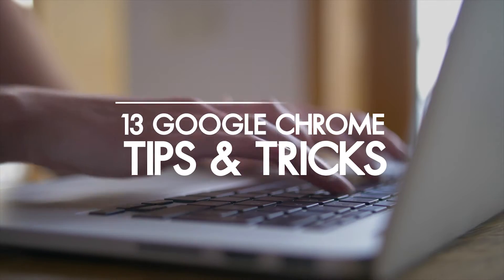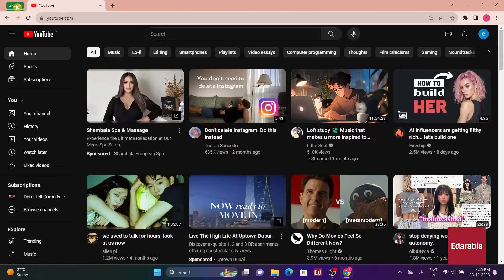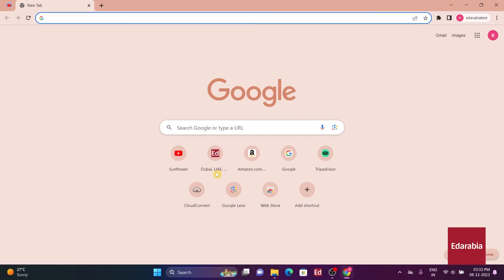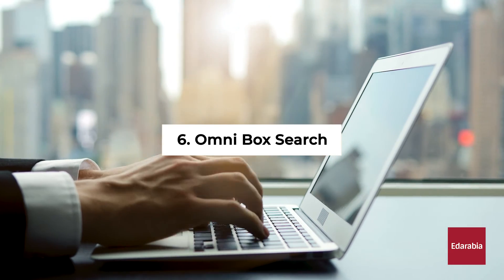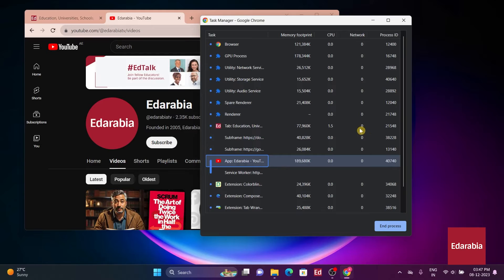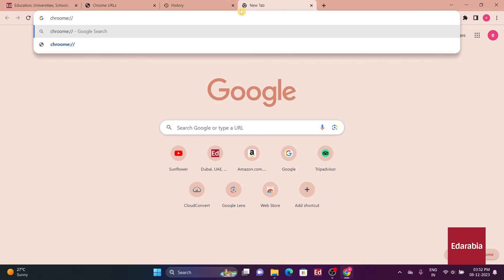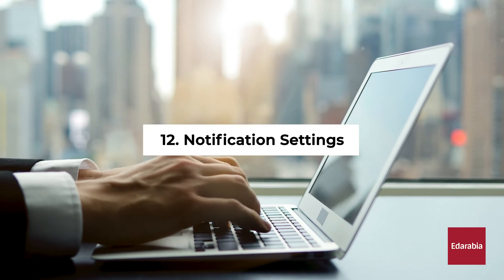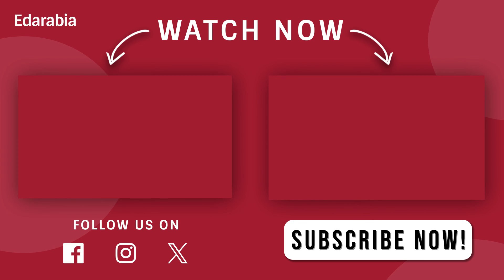Top 13 Google Chrome Tips & Tricks (2025)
Get ready to supercharge your Chrome experience with these 13 essential tips and tricks! 🚀 Dive into the world of efficient tab management by learning how to group tabs, keeping your workspace organized and clutter-free. 📑 Control your media playback like a pro with the intuitive playback control icon, ensuring a seamless audio and video browsing experience. 🎵 Keep your favorite sites at your fingertips by pinning tabs for quick access, and easily silence unwanted audio with the mute feature. 🤫 Customize your start with specific tabs launching on startup, saving time and streamlining your workflow. 🚗 Explore the power of the omnibox for site-specific searches and discover Chrome's built-in Task Manager for efficient task management. 🕹️ Cast web pages directly to your devices with Chromecast, and delve into Chrome's internal URLs for quick settings access. 🔍 Effortlessly rearrange tabs using shortcuts, master autofill settings for swift form-filling, and take control of notifications for an uninterrupted browsing experience. 🚨 Don't forget to explore Chrome's keyboard shortcuts for a lightning-fast navigation experience. Happy browsing! 🌐✨